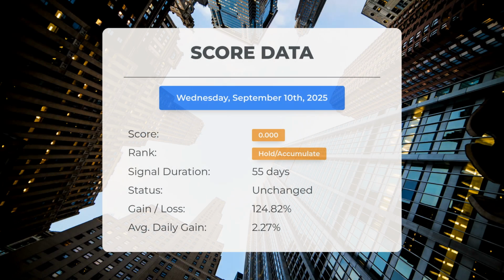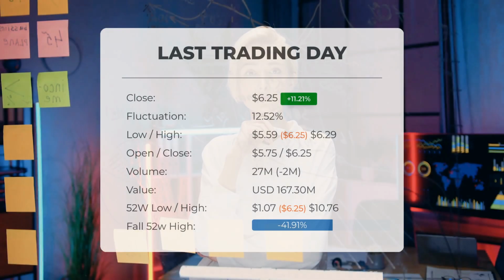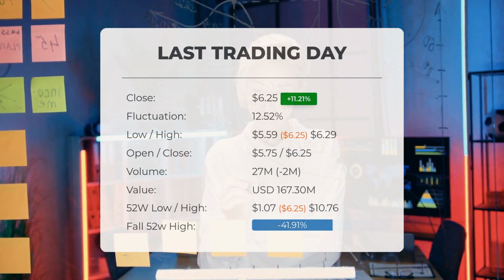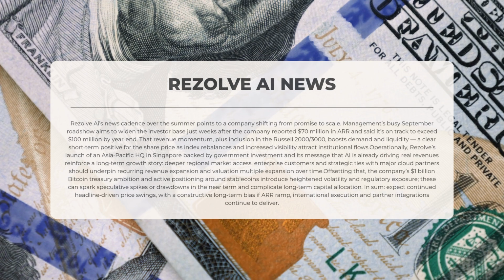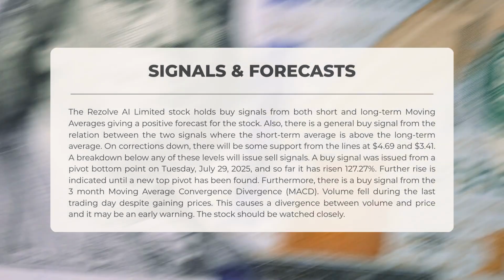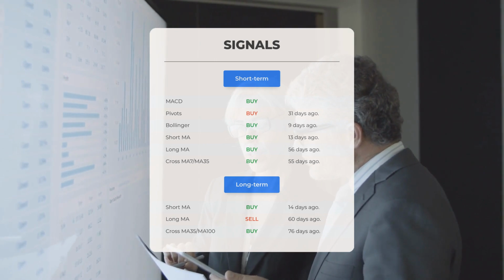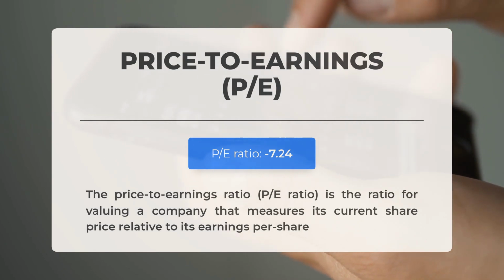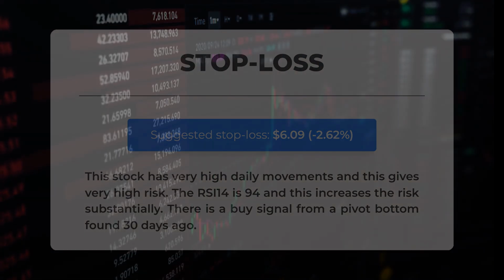RZLV Rezolve Ai Stock: 3 Price Scenarios After Sep 8 Roadshow + Thursday Predicted Opening Price? 🚨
Rezolve AI Limited Stock Prediction and Forecast [RZLV]

Rezolve AI Limited price prediction was made for Thursday, September 11, 2025

We go over the RZLV Inc. stock and give our stock price prediction (RZLV). Our RZLV stock price analysis and stock price forecast on RZLV for Thursday, September 11, 2025

Rezolve AI Limited Stock Analysis - RZLV Stock Price Prediction for Thursday, September 11, 2025

RZLV STOCK: THIS IS A RZLV STOCK PRICE PREDICTION, RZLV STOCK PRICE ANALYSIS, AND A RZLV STOCK PRICE FORECAST VIDEO.